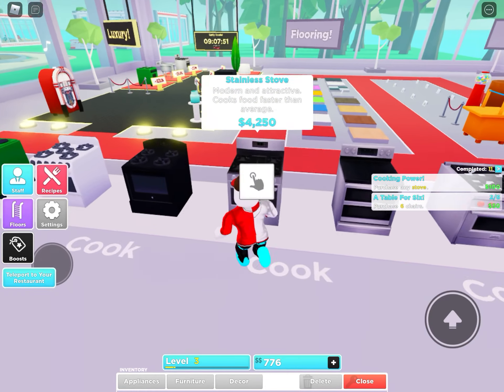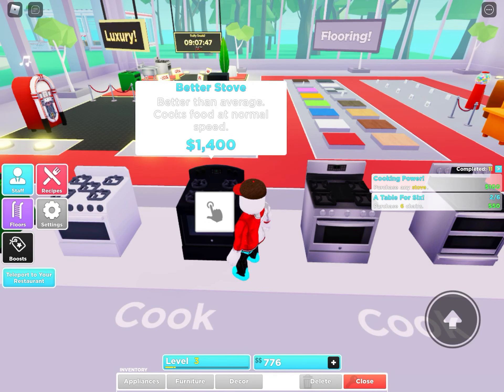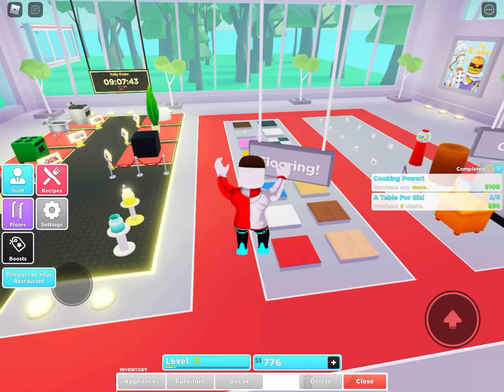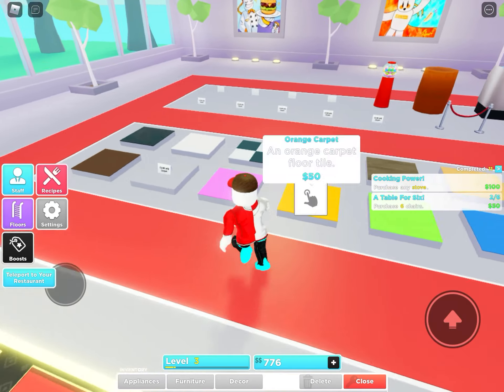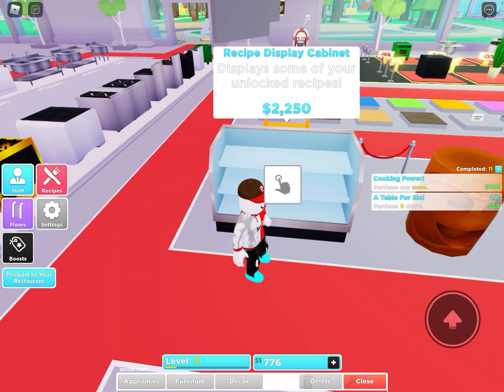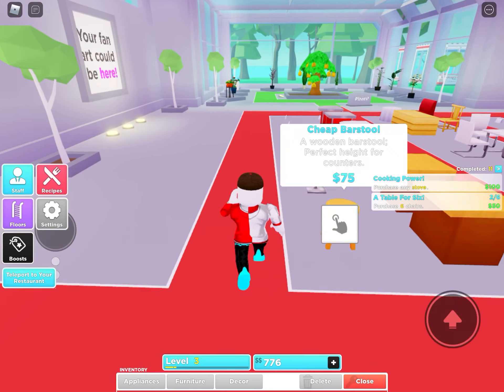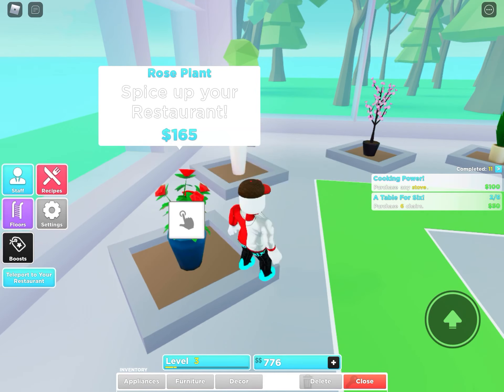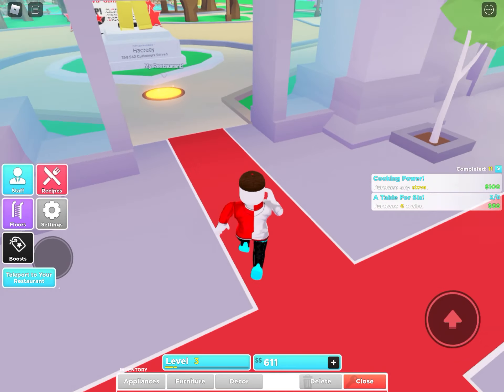My restaurant number five